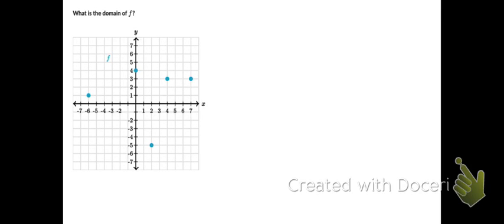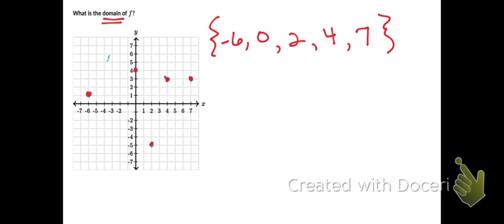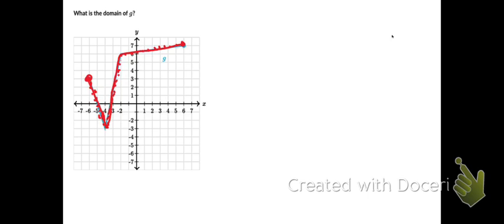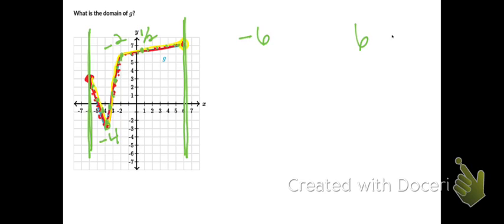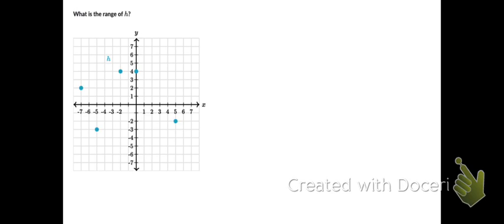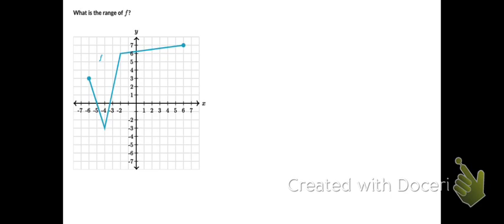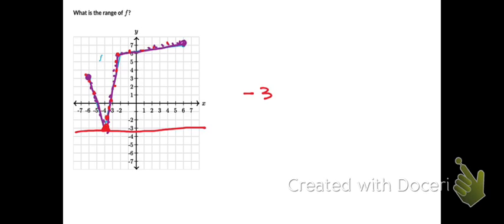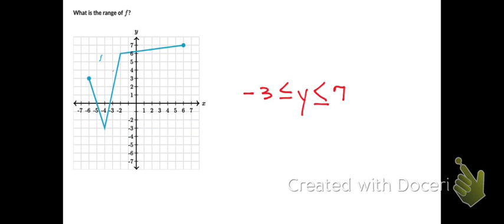Domain and range